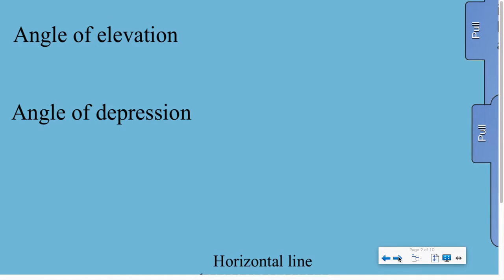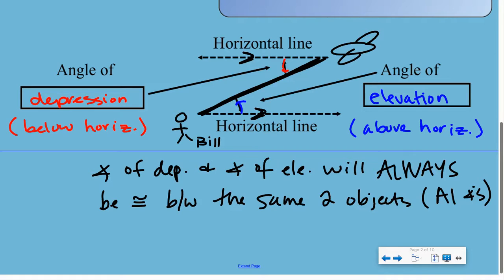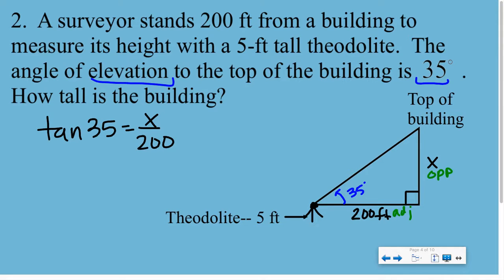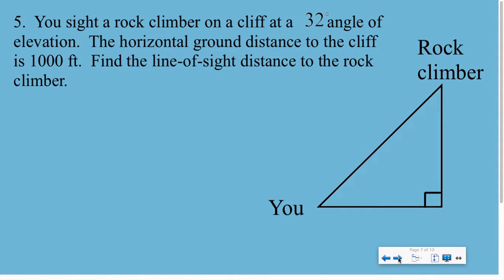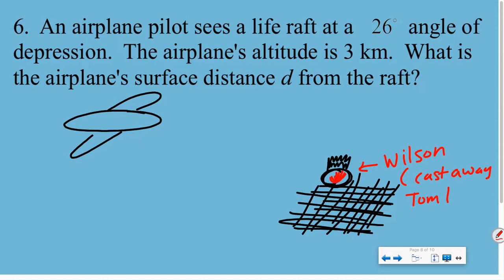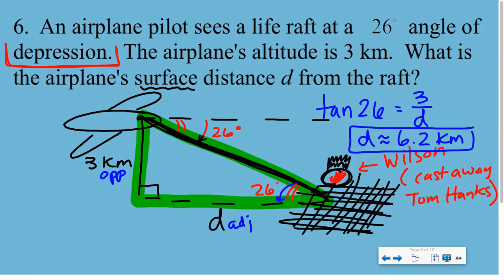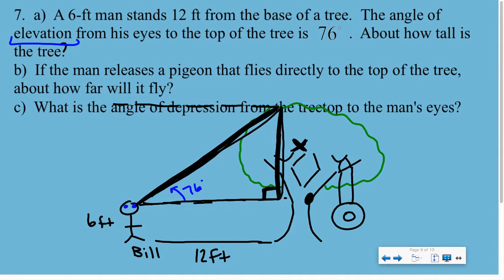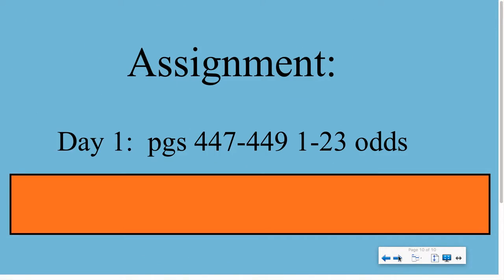Geometry 8.5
Geometry
8.5 Angles of Elevation & Drepression